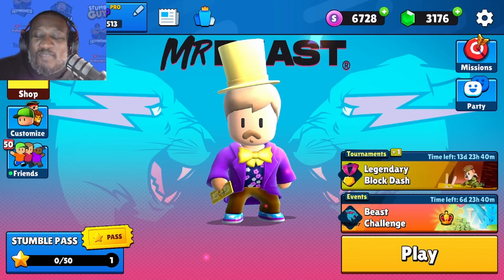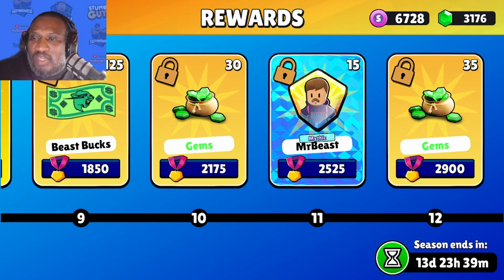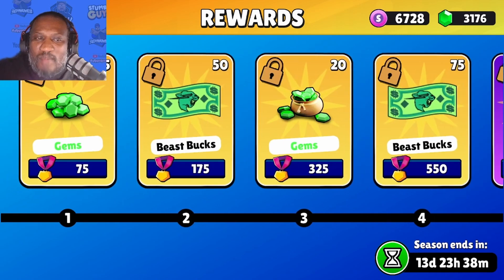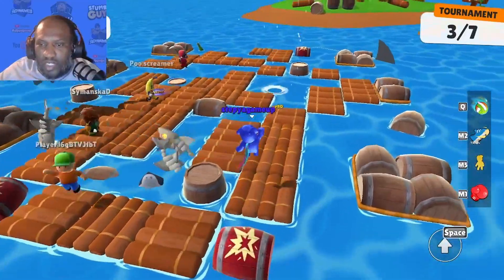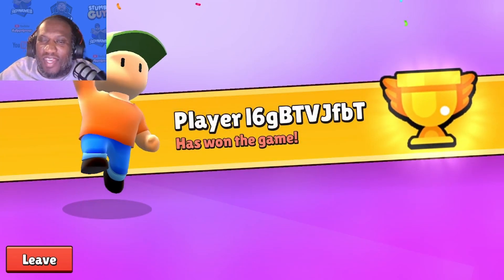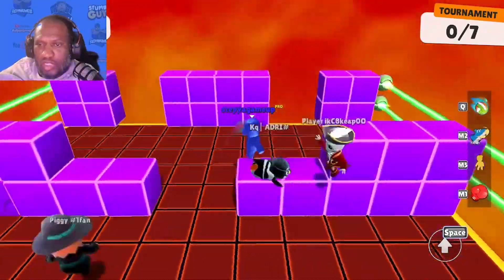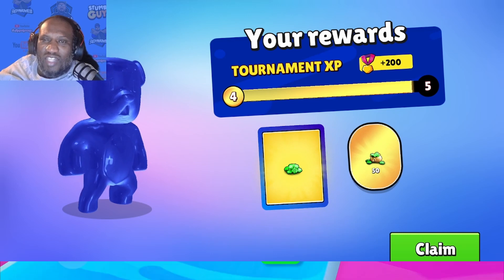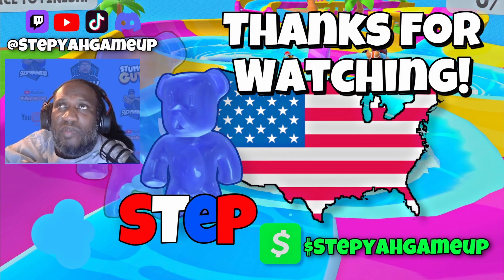Legendary *NOIR 5PY* SKIN Tournament Reward in Stumble Guys